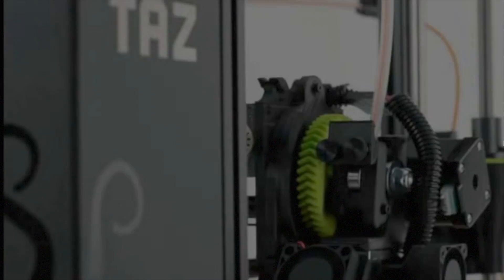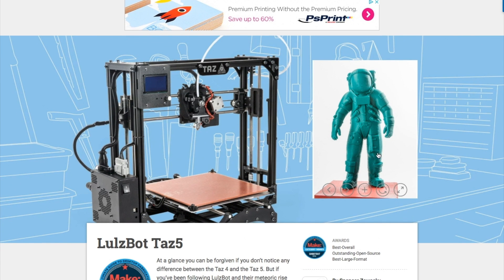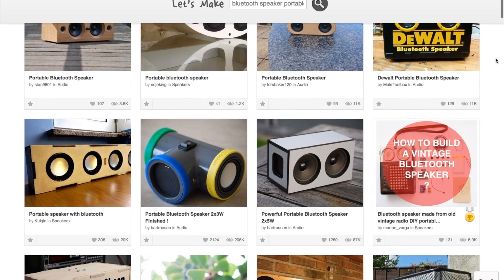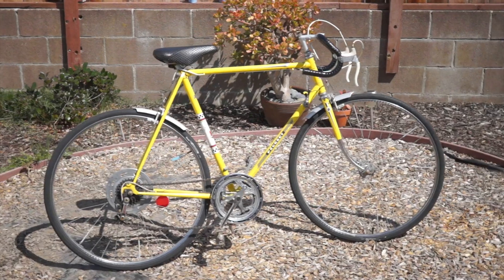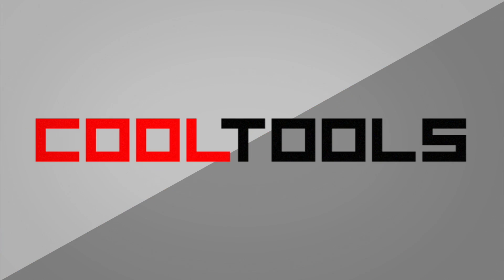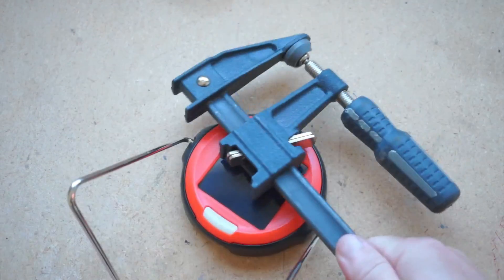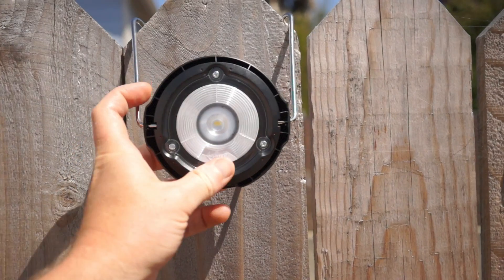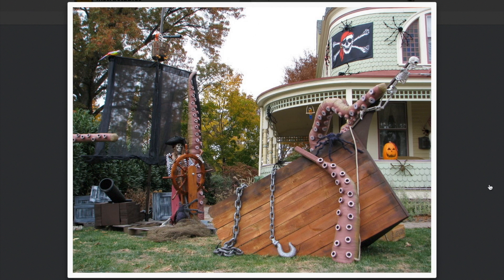My Top 5 Summer Projects [Maker Update #38]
This week, Donald runs through a list of projects he’d like to accomplish this summer. This week’s featured Cool Tool is the d.light S2 rechargeable LED light

-=SHOW NOTES=-

d.light S2 rechargeable LED light